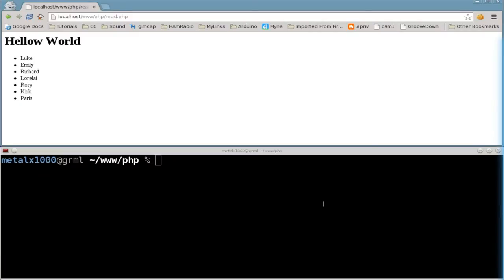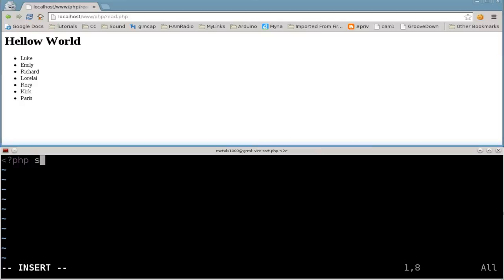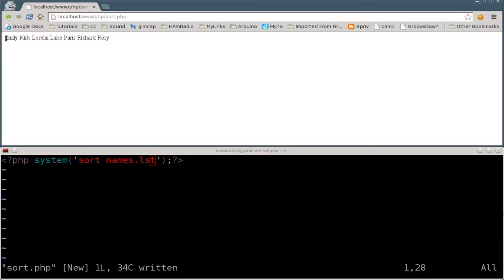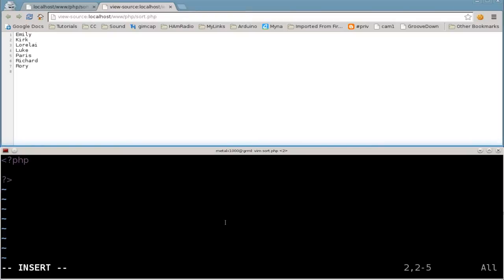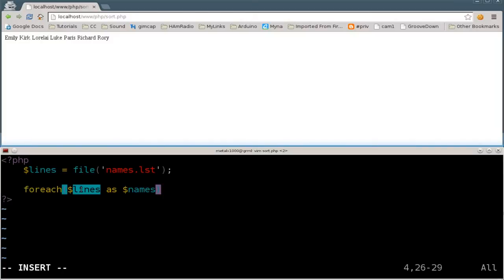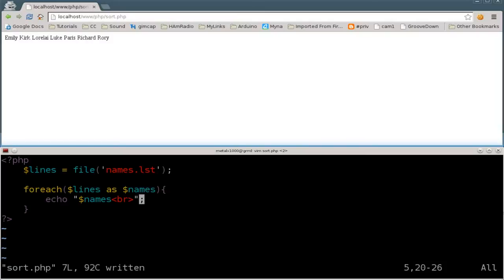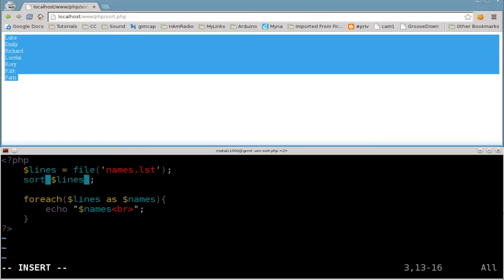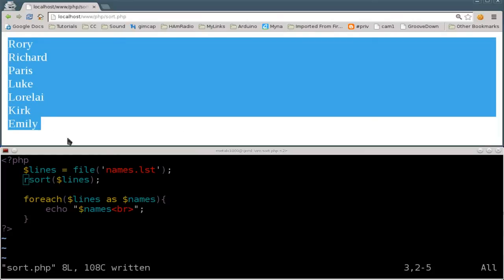PHP Tutorial #2 - Sort Text Files